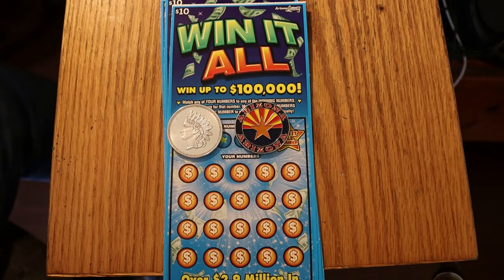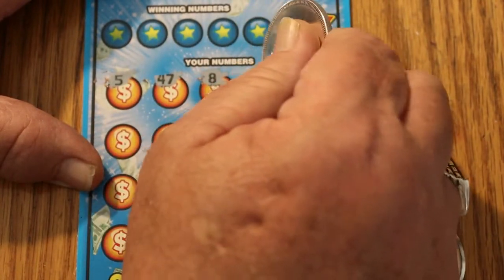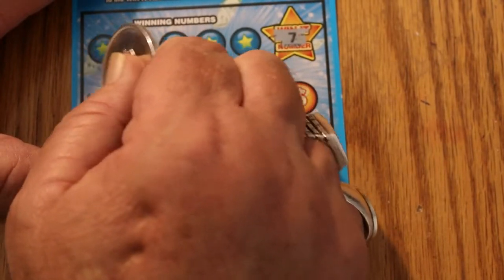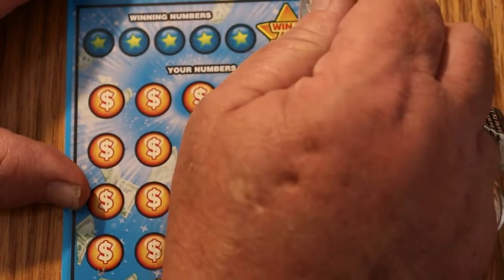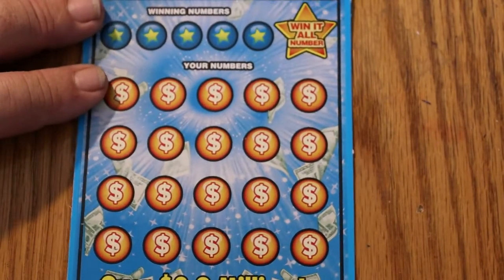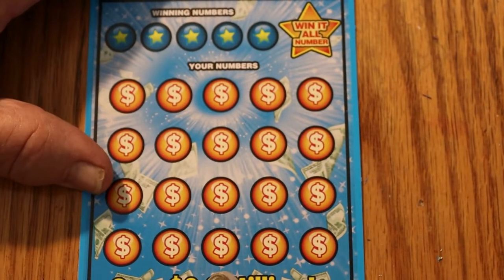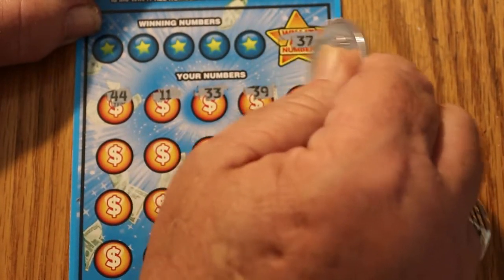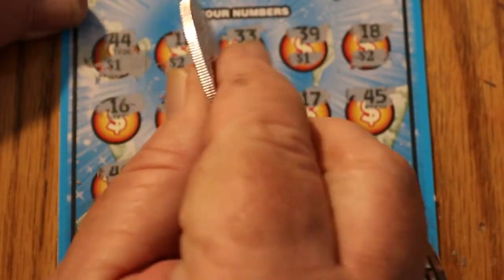WIN IT ALL Session And WIN IT ALL Number HIT!! 💥🎯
odds 1 in 3.56 My 3rd WIN IT ALL Number WIN!!! 🎯